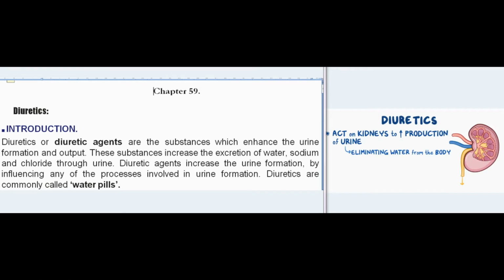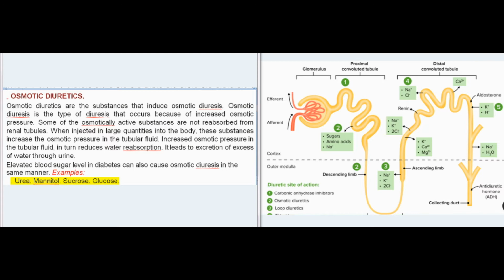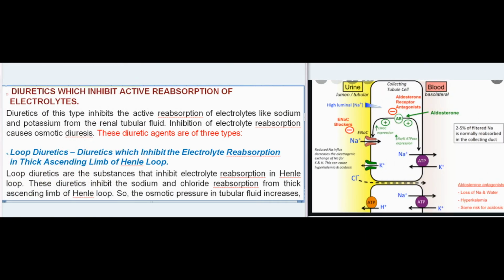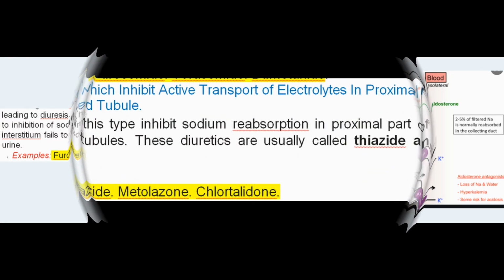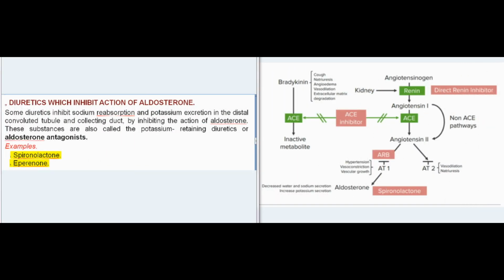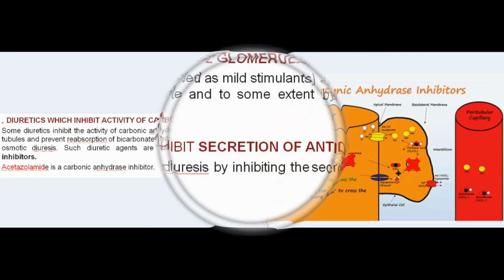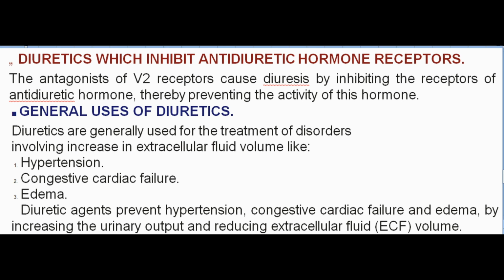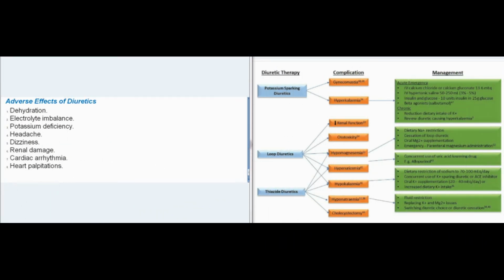Essentials Of Medical Physiology: RENAL PHYSIOLOGY. dauretics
Chapter 59.
 INTRODUCTION.
Diuretics or diuretic agents are the substances which enhance the urine formation and output. These substances increase the excretion of water, sodium and chloride through urine. Diuretic agents increase the urine formation, by influencing any of the processes involved in urine formation. Diuretics are commonly called ‘water pills’.
 TYPES OF DIURETICS.
Diuretics are classified into seven types:
1. Osmotic diuretics.
2. Diuretics which inhibit active reabsorption of electro- lytes.
3. Diuretics which inhibit action of aldosterone.
4. Diuretics which inhibit activity of carbonic anhydrase.
5. Diuretics which increase glomerular filtration rate.
6. Diuretics which inhibit secretion of ADH.
7. Diuretics which inhibit ADH receptors.

„ OSMOTIC DIURETICS.
Osmotic diuretics are the substances that induce osmotic diuresis. Osmotic diuresis is the type of diuresis that occurs because of increased osmotic pressure. Some of the osmotically active substances are not reabsorbed from renal tubules. When injected in large quantities into the body, these substances increase the osmotic pressure in the tubular fluid. Increased osmotic pressure in the tubular fluid, in turn reduces water reabsorption. It leads to excretion of excess of water through urine.
Elevated blood sugar level in diabetes can also cause osmotic diuresis in the same manner. Examples:
i. Urea. Mannitol. Sucrose. Glucose.
„ DIURETICS WHICH INHIBIT ACTIVE REABSORPTION OF ELECTROLYTES.
Diuretics of this type inhibits the active reabsorption of electrolytes like sodium and potassium from the renal tubular fluid. Inhibition of electrolyte reabsorption causes osmotic diuresis. These diuretic agents are of three types:

1. Loop Diuretics – Diuretics which Inhibit the Electrolyte Reabsorption in Thick Ascending Limb of Henle Loop.
Loop diuretics are the substances that inhibit electrolyte reabsorption in Henle loop. These diuretics inhibit the sodium and chloride reabsorption from thick ascending limb of Henle loop. So, the osmotic pressure in tubular fluid increases, leading to diuresis. The osmolarity of medullary interstitial fluid also decreases due to inhibition of sodium reabsorption into medullary interstitium. So, the medullary interstitium fails to concentrate the urine, resulting in loss of excess fluid through urine.
i. Examples: Furosemide. Torasemide. Bumetanide.
Diuretics which Inhibit Active Transport of Electrolytes In Proximal Part of Distal Convoluted Tubule.
Diuretics of this type inhibit sodium reabsorption in proximal part of the distal convoluted tubules. These diuretics are usually called thiazide and related diuretics.
Examples.
i. Chlorothiazide. Metolazone. Chlortalidone.
2. Diuretics which Inhibit Active Transport of Electrolytes in Distal Part of Distal Convoluted Tubule and Collecting Duct.
Some of the diuretics inhibit reabsorption of sodium and excretion of potassium in distal portion of the distal convoluted tubule and collecting duct. Such substances are called potassium-retaining diuretics or potassium- sparing diuretics.
Examples.
i. Triamterene.
ii. Amiloride.

„ DIURETICS WHICH INHIBIT ACTION OF ALDOSTERONE.
Some diuretics inhibit sodium reabsorption and potassium excretion in the distal convoluted tubule and collecting duct, by inhibiting the action of aldosterone. These substances are also called the potassium- retaining diuretics or aldosterone antagonists.
Examples.
i. Spironolactone.
ii. Eperenone.

„ DIURETICS WHICH INHIBIT ACTIVITY OF CARBONIC ANHYDRASE.
Some diuretics inhibit the activity of carbonic anhydrase in proximal convoluted tubules and prevent reabsorption of bicarbonates from renal tubules, resulting in osmotic diuresis. Such diuretic agents are called carbonic anhydrase inhibitors.
Acetazolamide is a carbonic anhydrase inhibitor.